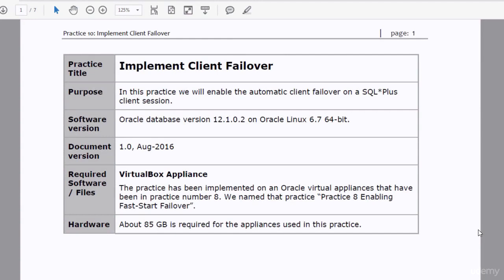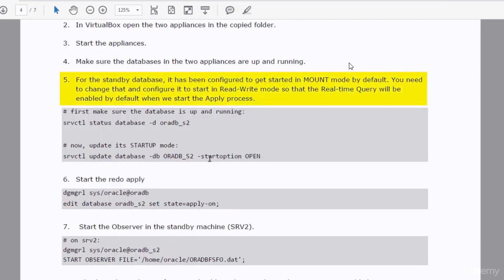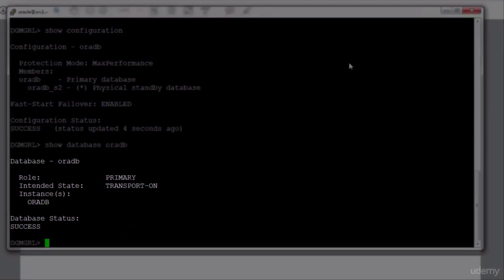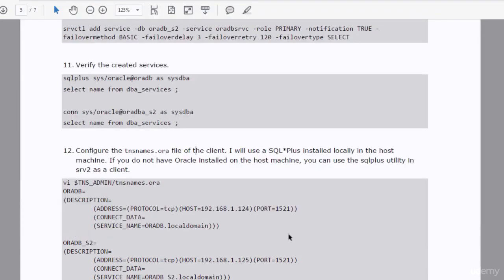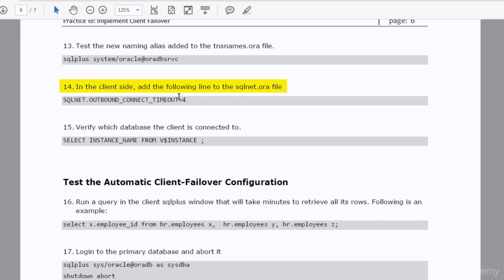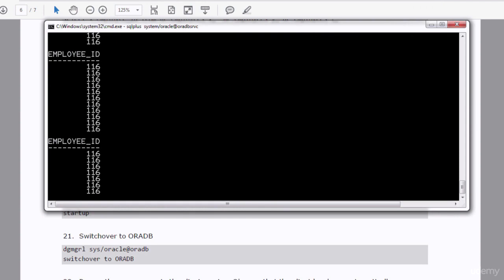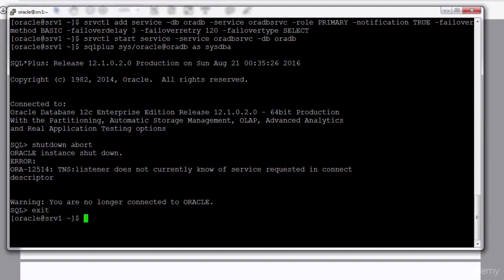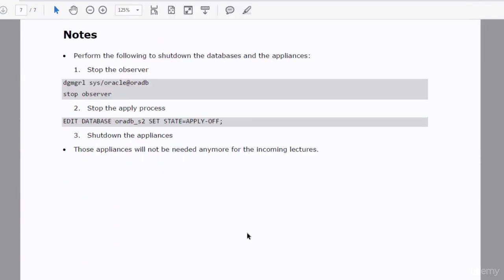Oracle 12C Data Guard Administration - Implement Client Failover - Practice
Oracle Data Guard is a technology that helps you protect against planned and unplanned downtime. Master Oracle 12c Data Guard video course teaches you how to implement Oracle Data Guard in a real-time environment. The course briefly discusses the need for Oracle Data Guard, Oracle High Availability, and how to setup Oracle Data Guard. The course also explores Data Guard architecture, function, different types, and more.

ATTRIBUTION:
about Ahmed Baraka
I began my career as an Oracle Developer but soon transitioned to Oracle Database Administration. I have 18 years of extensive experience in the computer industry, with a focus on Oracle database administration technologies like Oracle RAC, ASM, Data Guard, GoldenGate, WebLogic, Database Appliance, and Enterprise Manager.

# Download
You can download the VM machines (appliances) that has been created in the tutorial from the following link: